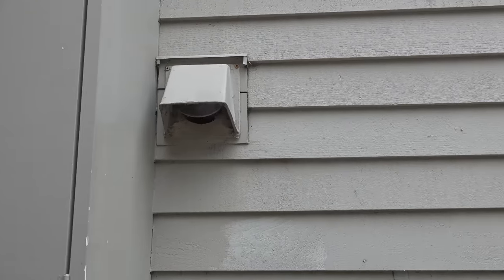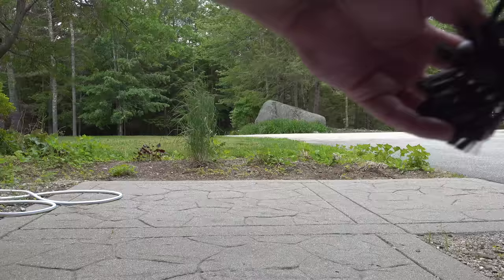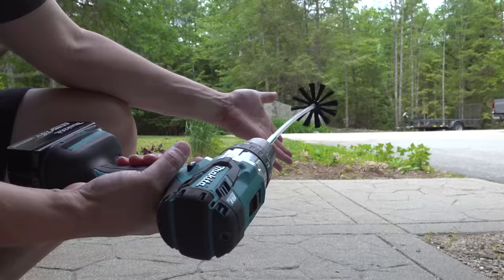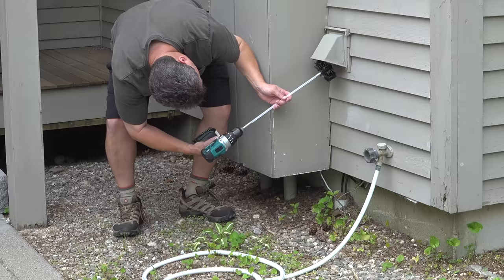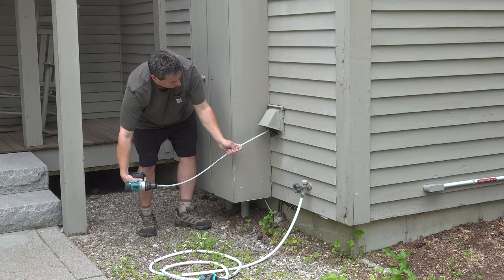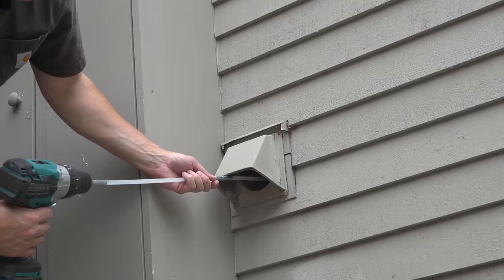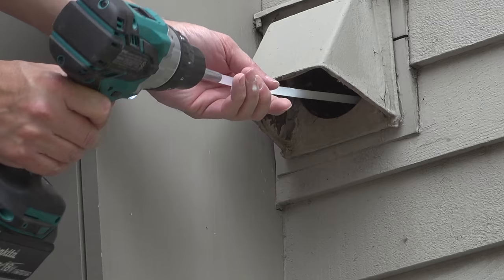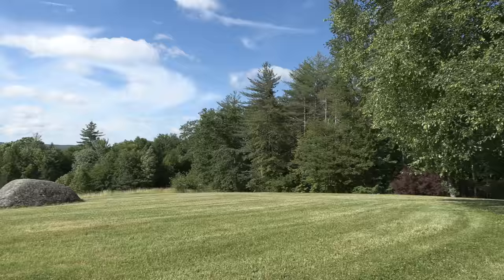EASY WAY to CLEAN a Dryer Vent FAST!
Cleaning your dryer vent has never been so EASY. Nothing to take apart, do it from OUTSIDE YOUR HOUSE. No MESS or STRESS. Prevents fires & dry your clothes FASTER with a clean vent.

Dryer Vent Cleaning Brush
Silver Cymbal Recommended Products